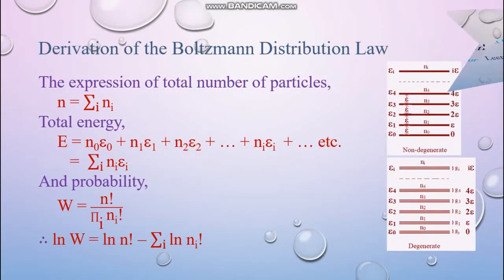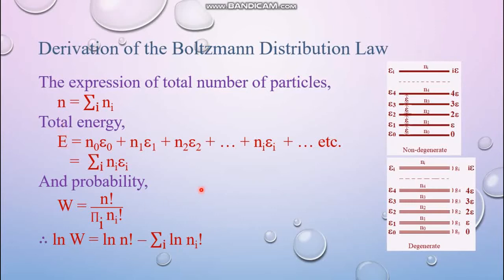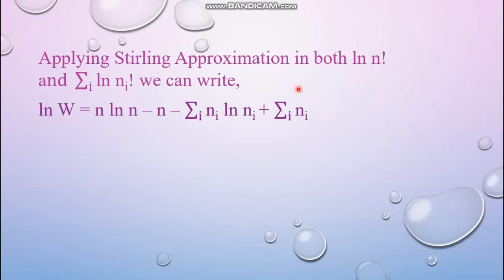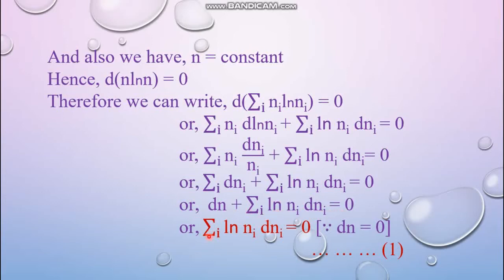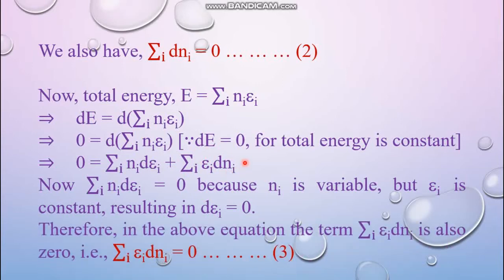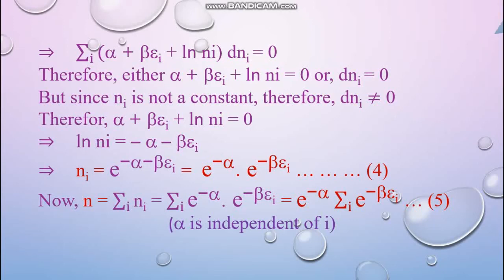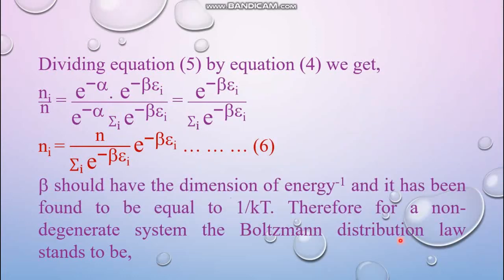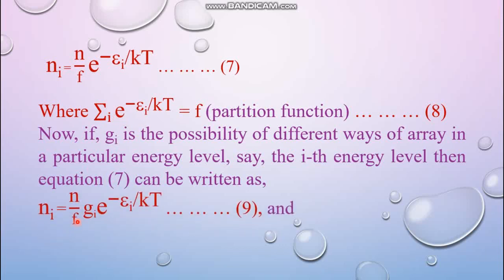Statistical Thermodynamics: Lecture 5: Derivation of the Boltzmann Distribution Law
Derivation of the Boltzmann Distribution Law for degenerate and non degenerate systems